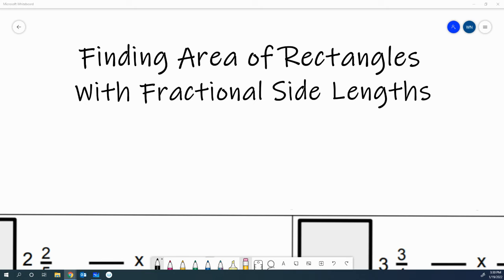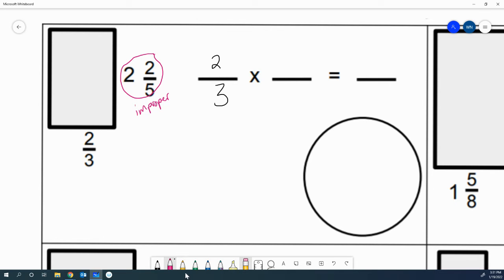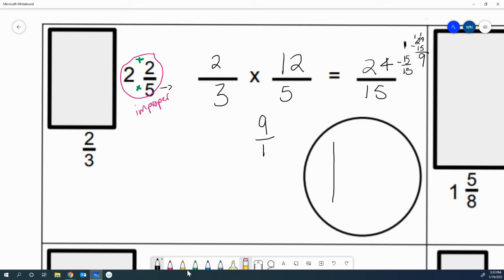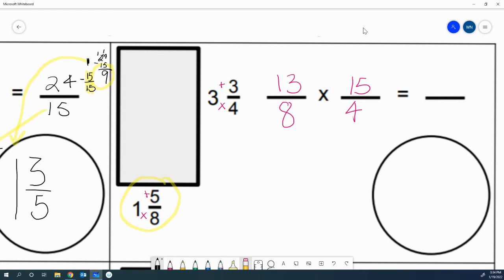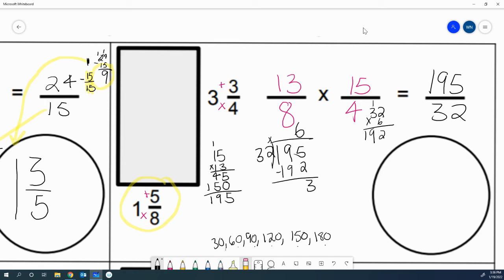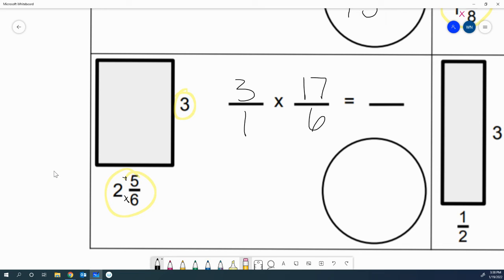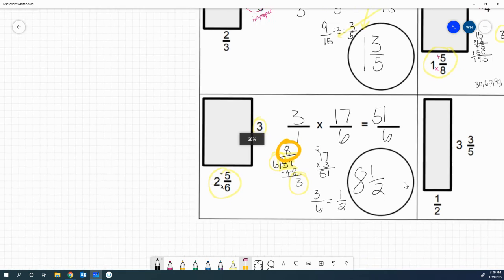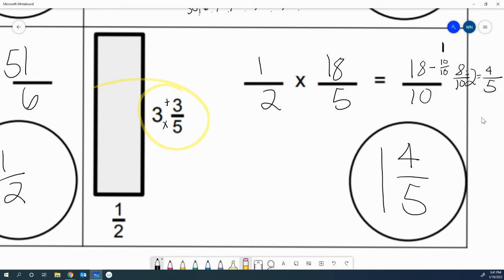Finding Area with Fractional Side Lengths